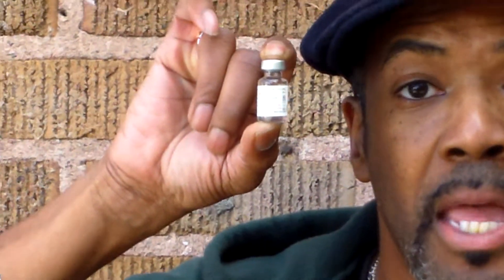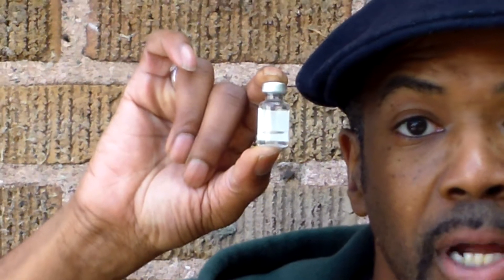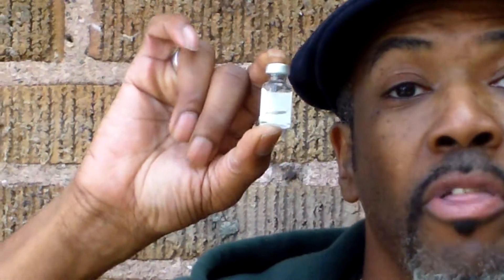Narcan Training by Regg Thomas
Regg Thomas, gives a Narcan training so you have the ability to save your friends life.